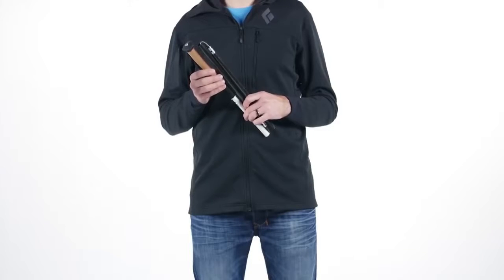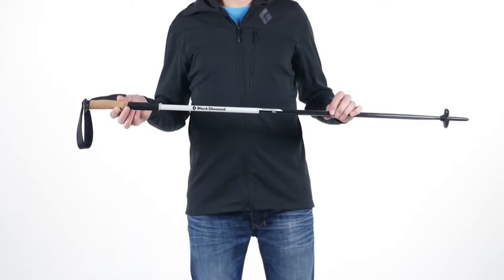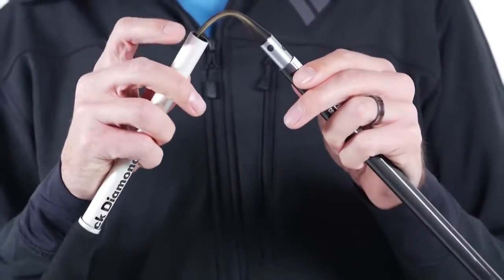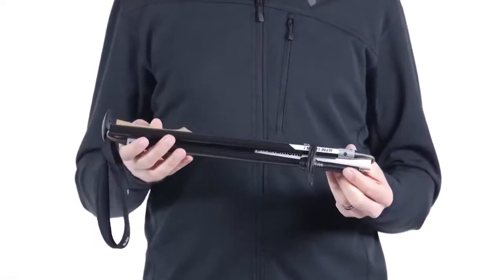Top 5: best hiking gear on amazon - you should must have for next adventure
1►Petzl e+Lite ACTIK CORE
✔US Prices

2►Steiner Wildlife XP Binoculars
✔US Prices

3►Leatherman Tread
✔US Prices

4►Katadyn Befree 1L
✔US Prices

5►Black Diamond Z-Pole
✔US Prices

Portions of footage found in this video is not original content produced by Cool top reviews . Portions of stock footage of products was gathered from multiple sources including, manufactures, fellow creators and various other sources.